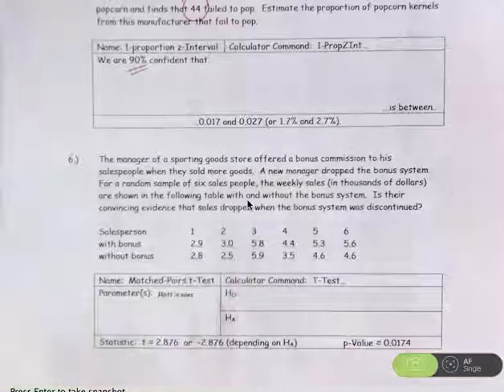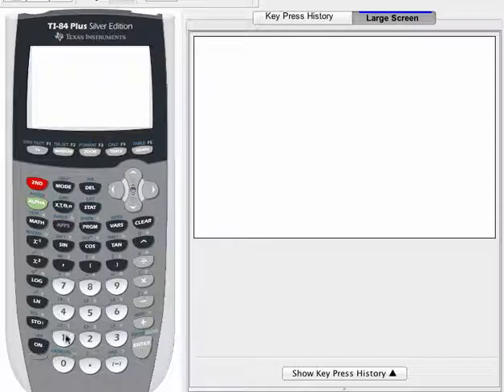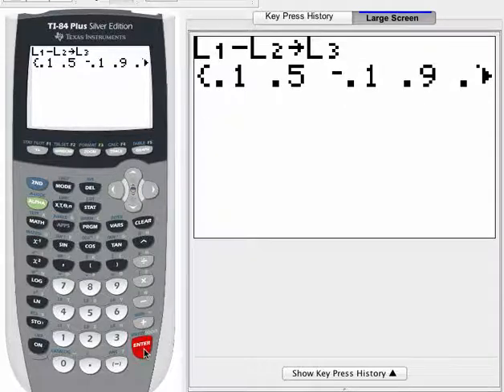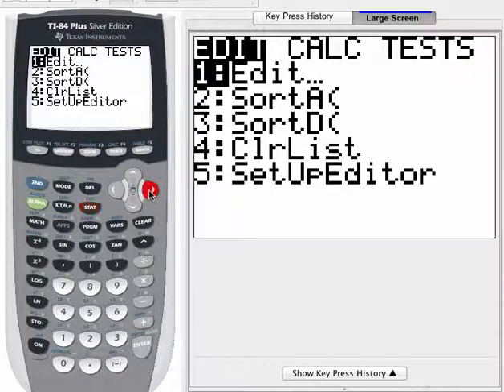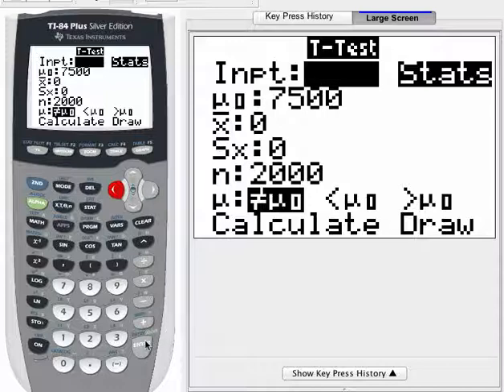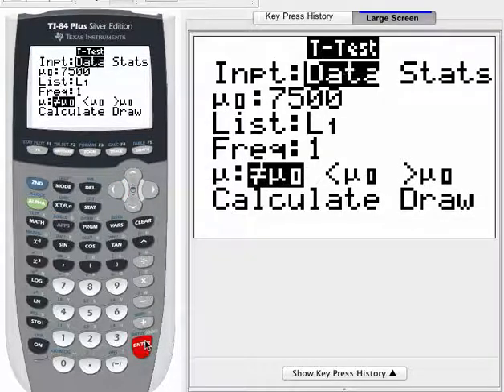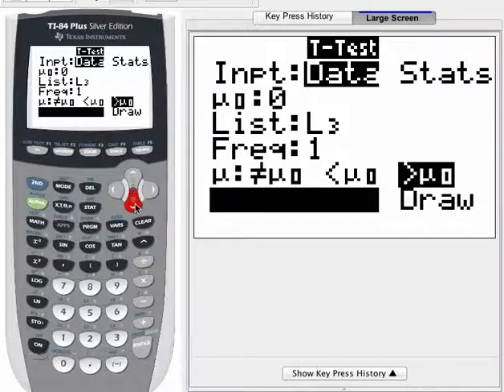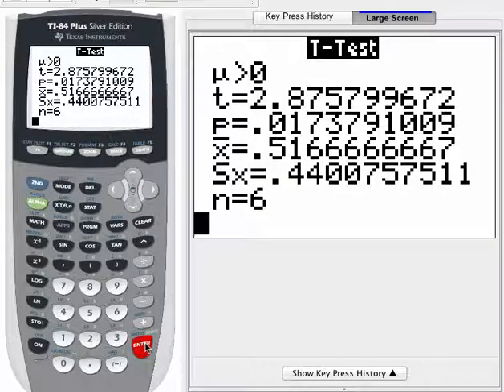APS Inference Review #6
This question takes students through a one-sided (or one-tailed) matched pairs t-Test for a population mean difference.